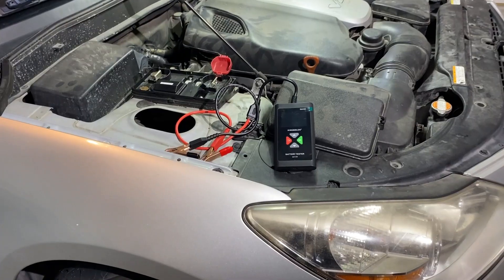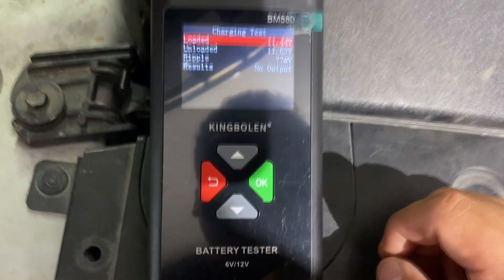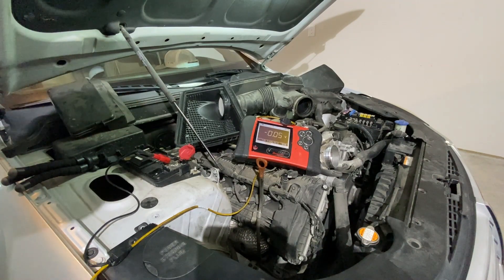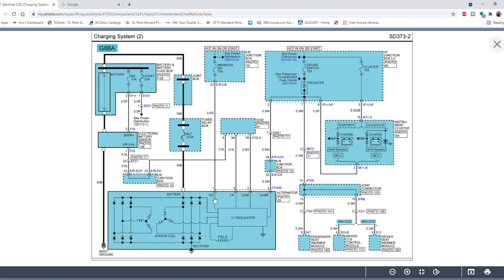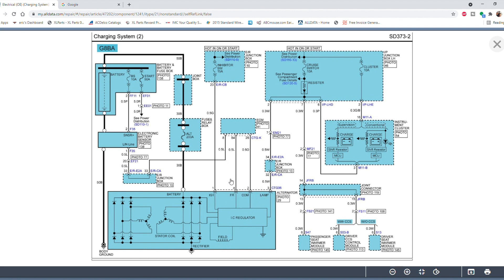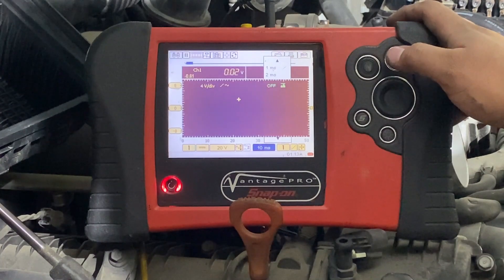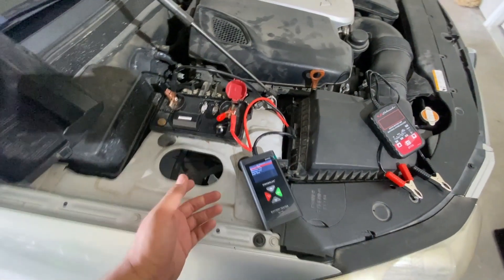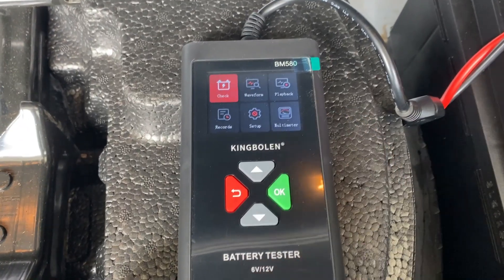HOW TO TEST ALTERNATORS IN TODAY'S MODERN CARS AND TRUCKS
In today's video we take a look at a 2010 Hyundai Genesis w/ a 4.6l V8 engine. The battery light on the instrument cluster is on. The owner took it to Autozone where they tested the alternator and told him that it needed to be replaced. He came to us for a second opinion. With alternators in today's newer vehicles being computer controlled, it is vital that we be 100% sure that we don't unnecessarily replace this very expensive part. Follow along as I show you how to test it!
KINGBOLEN BATTERY ANALYZER TESTER
Check it out here!
THINKDIAG by THINKCAR scan tool for your phone!
Can be purchased here!